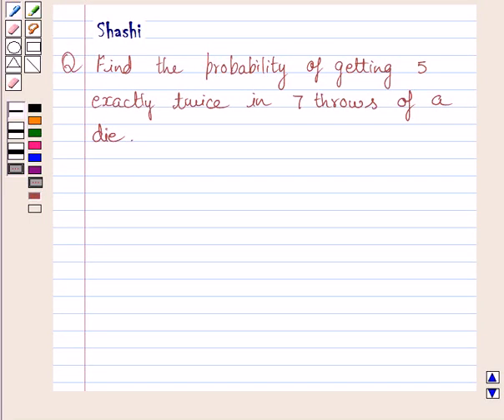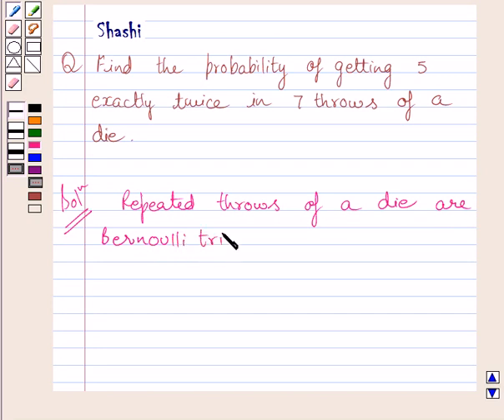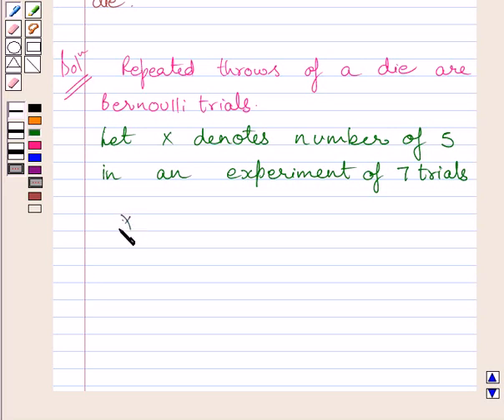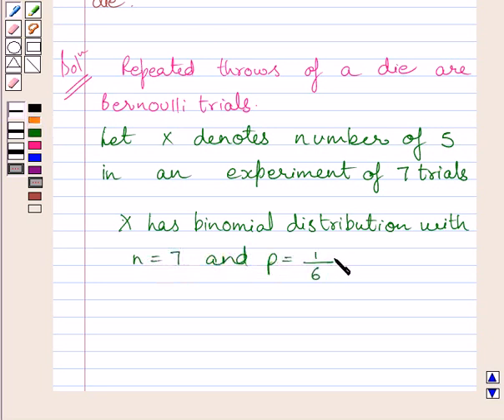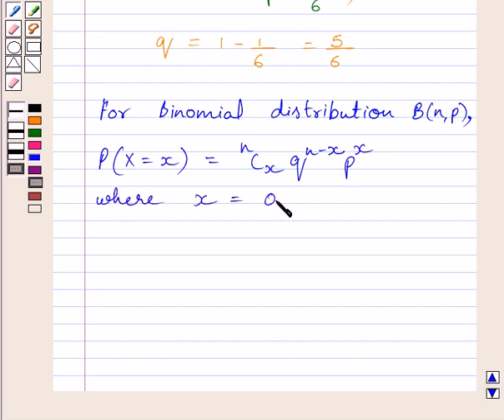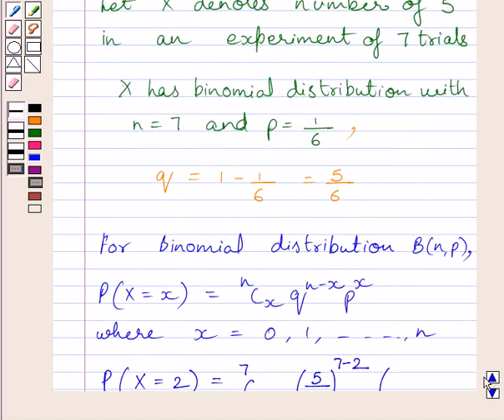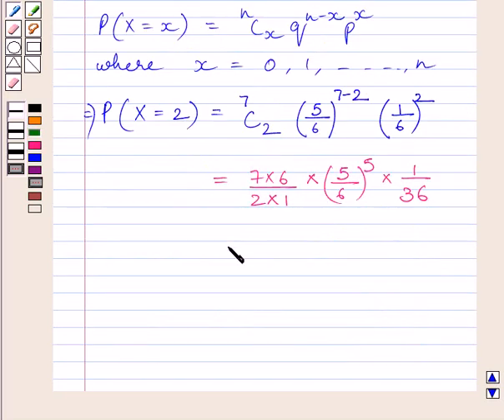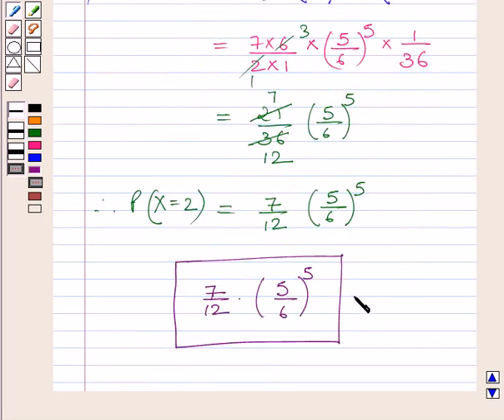Maths XII NCERT 2007 13 13 5 11